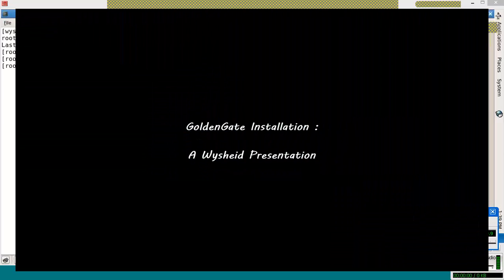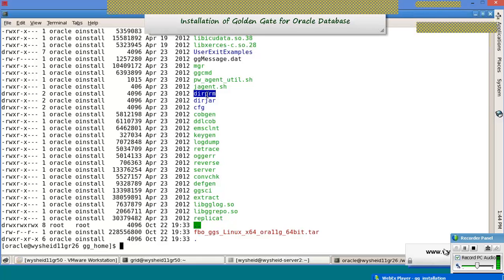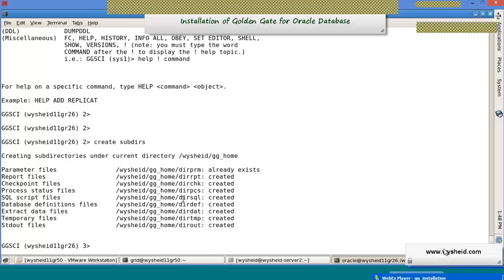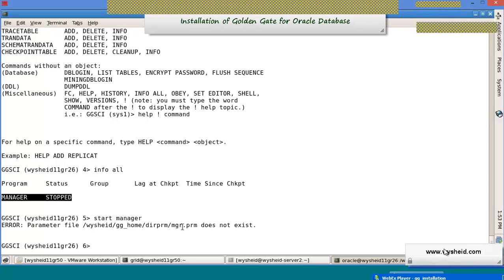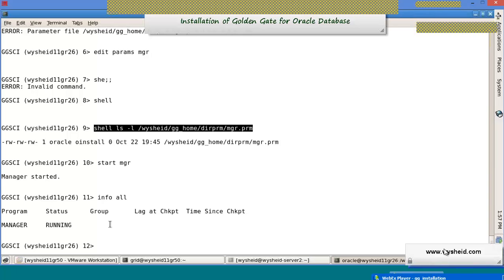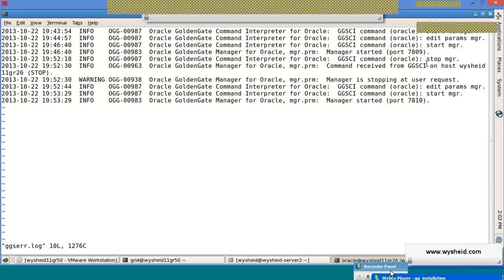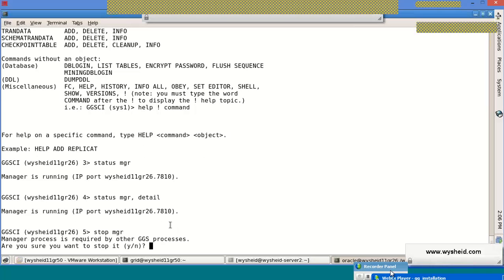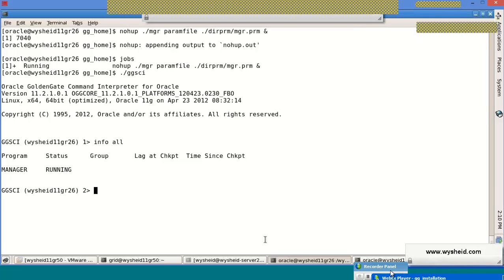GoldenGate Tutorial | goldengate installation on linux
This video explains about the steps for Installing  GoldenGate  for Oracle Database